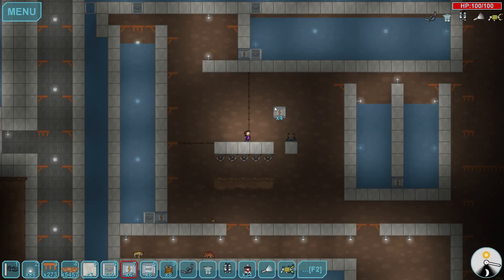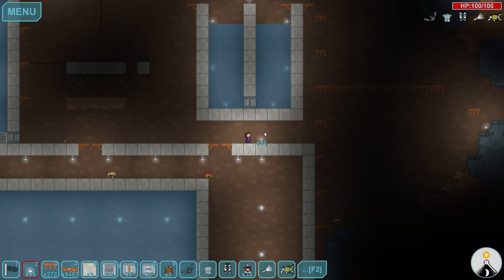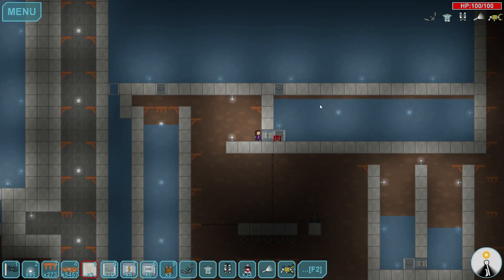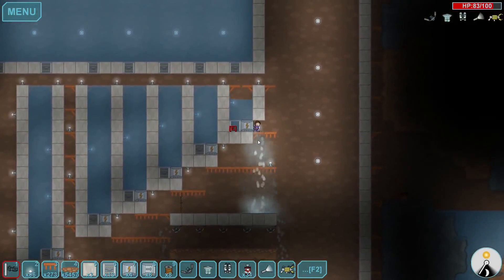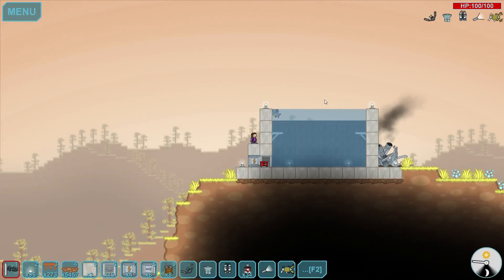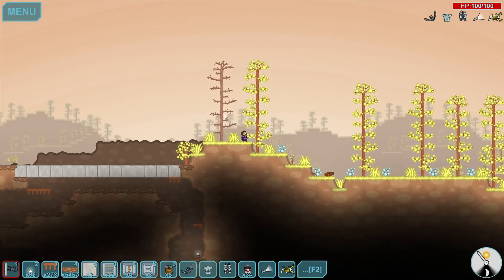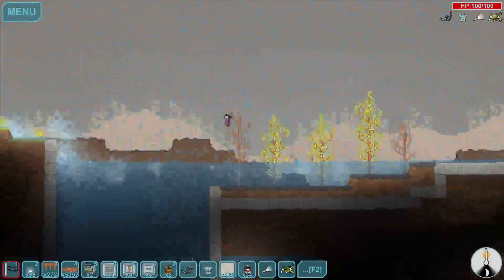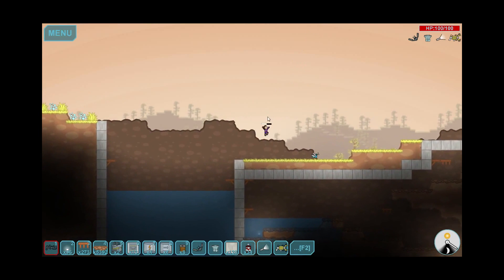Dig or Die: How to build a dam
I hope this video helps you get your power situation under control.

If anything, the bigger the better.

Update: It has been recommended that you should build your dam farther down the planet because it is easier to funnel water into your system that way.
If you have any questions please ask away, I will try to answer them to the best of my ability.